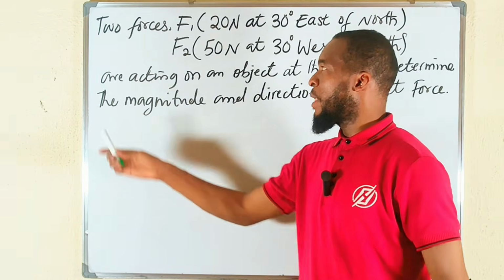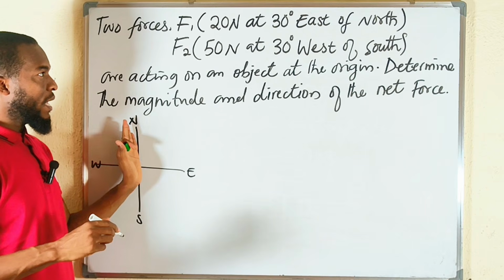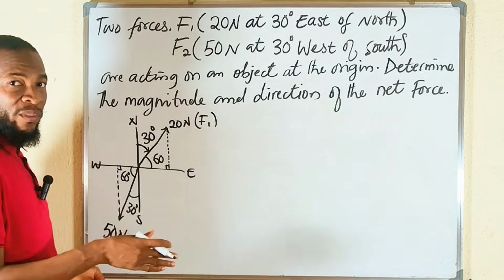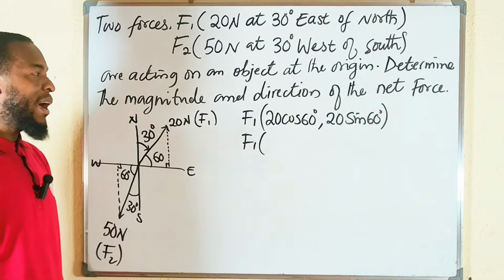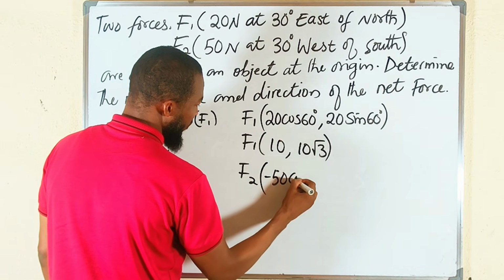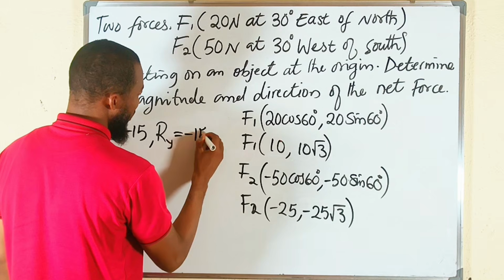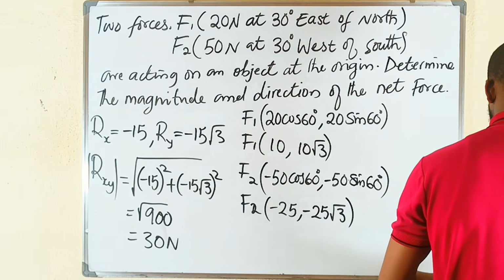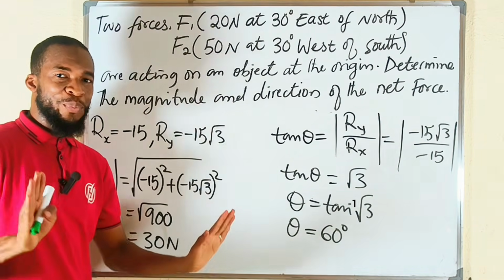Resultant of Two Forces (Step-by-Step That Actually Works)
Can you find the resultant of two forces?

In this video, we solve a standard physics problem involving two forces acting at different directions.

Given:
F₁ = 20N at 30° East of North
F₂ = 50N at 30° West of South

You will learn:
✔ How to resolve forces into components
✔ How to find the magnitude of the resultant
✔ How to determine the direction correctly
✔ A clear step-by-step method for exams

This topic is very important for:

- JAMB Physics
- WAEC Physics
- NECO Physics